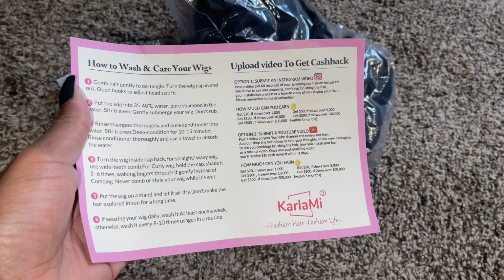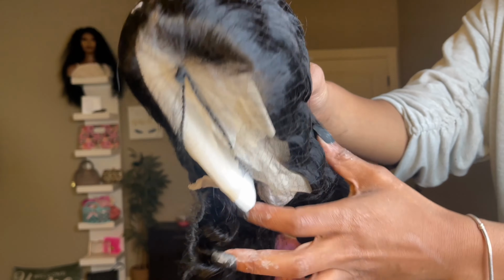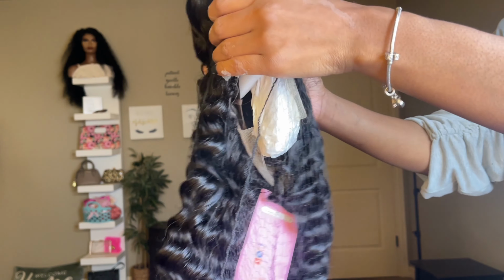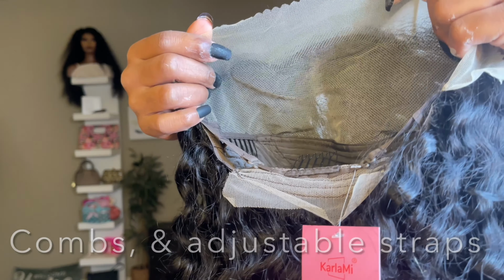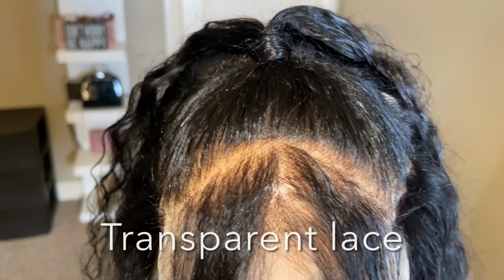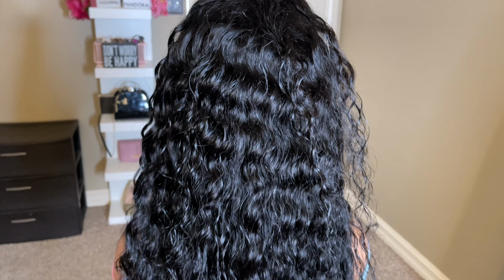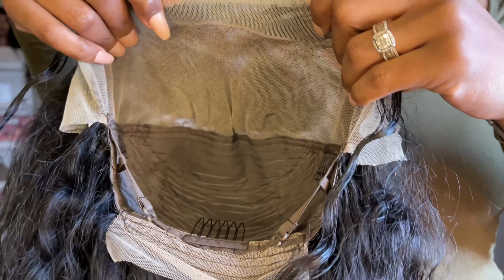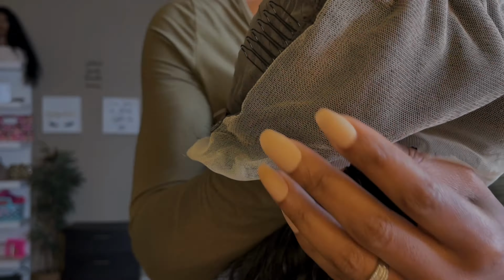Deep Wave 13x4 Lace Front Wig Install Ft. KarlaMi Hair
●▬▬♛ Karlami Hair Xmas Crazy Sale♛▬▬●
Hair details: 26inch deep wave 13*4 Transparent lace frontal wig 150% Density

Sale Length 24’’ = 147$ , Code：karlami60
4 interest-free payments by Klarna

My must haves on amazon